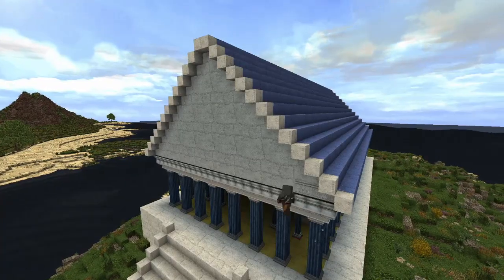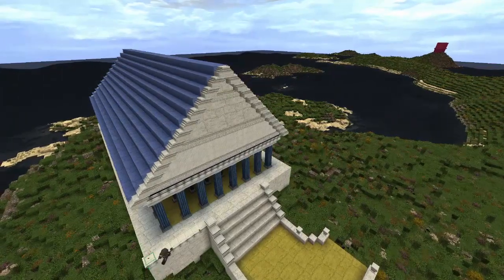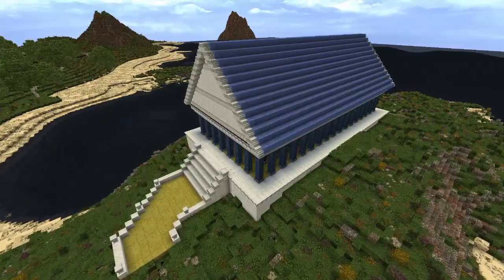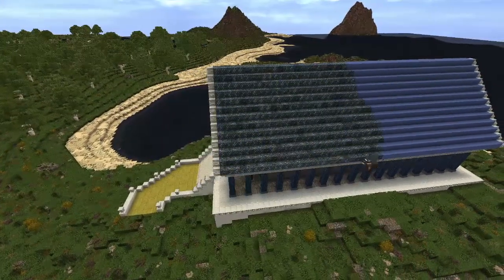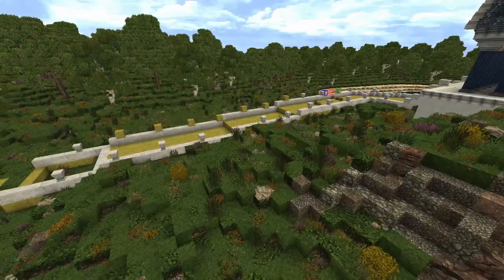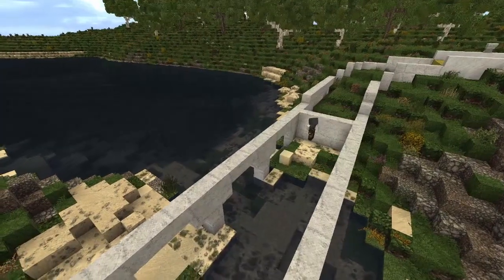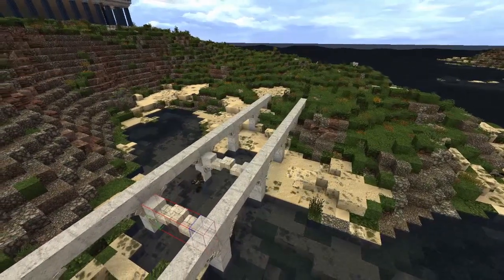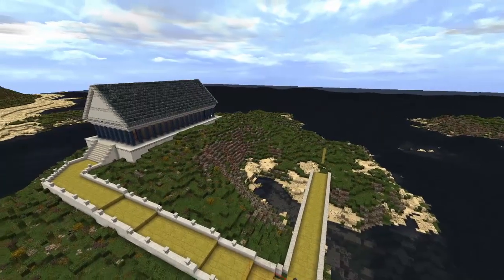Kingdom of Venusti Episode 4 Seacoast Temple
Welcome back to the Kingdom of Venusti.  In this timelapse episode we do detail work on the temple as well as some new add ons to the surrounding area.